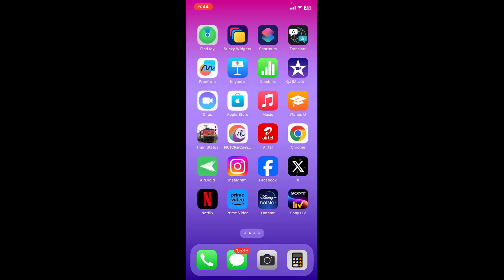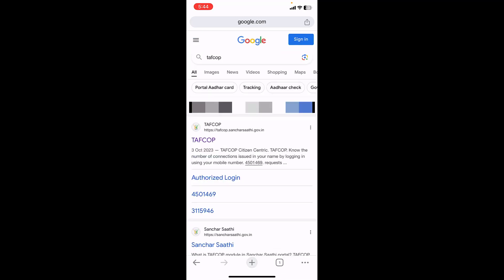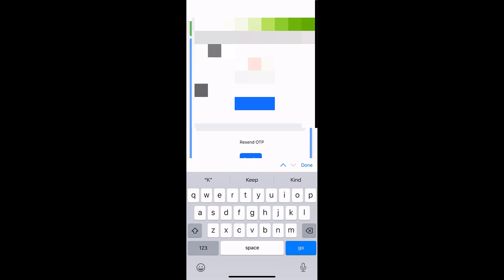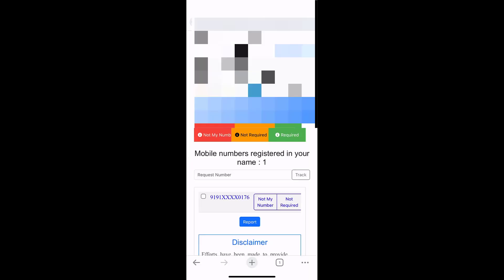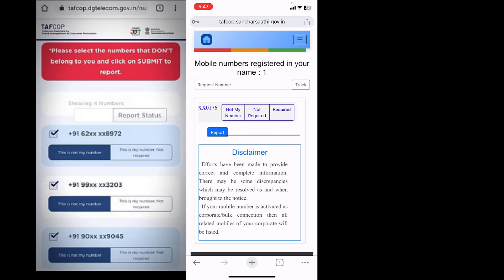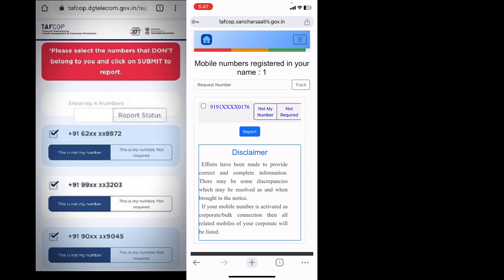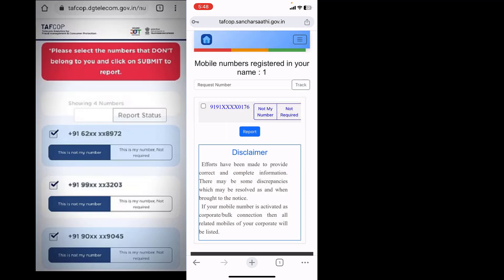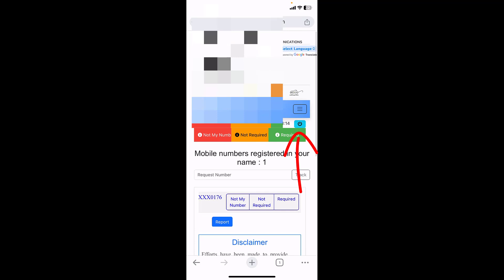How to Check & Delete How many Phone Numbers Registered on your Aadhar Card Name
Check & Delete How many Phone Numbers Taken on your Name

Airtel number, jio number, Vodafone idea, BSNL number, Reliance number, MTNL number, BPL number, Tata number,